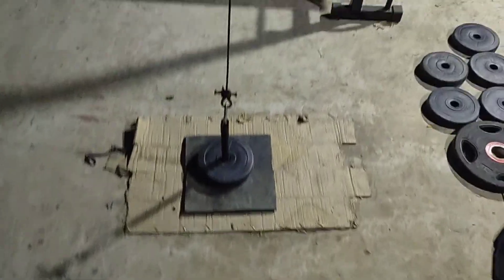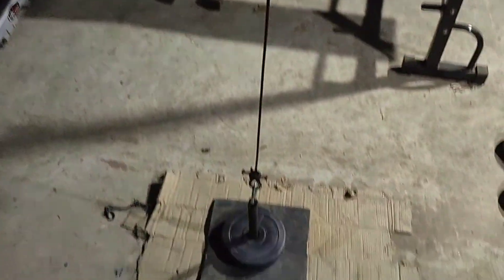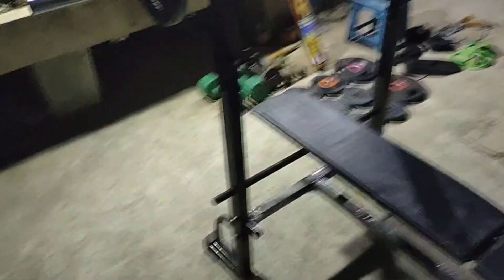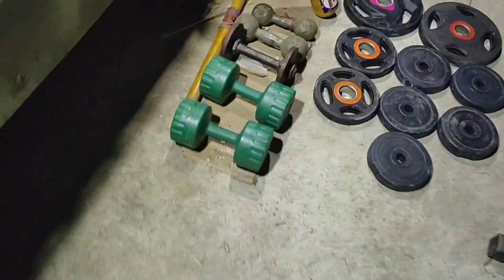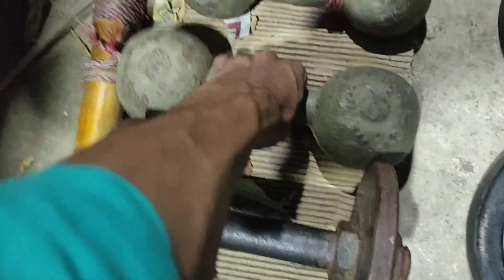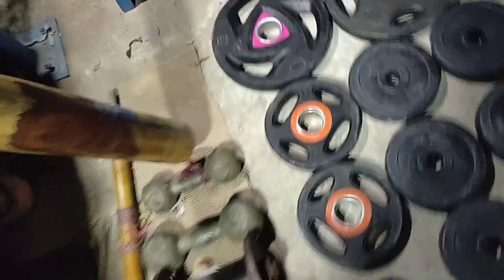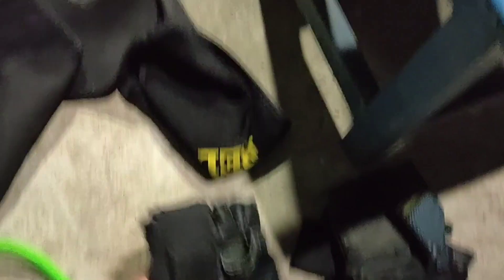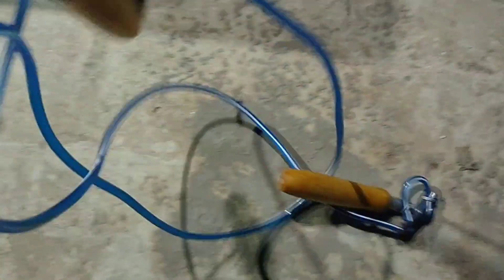Our Gym setup in Lockdown at Home🏋️|| HOME GYMNASIUM TOUR